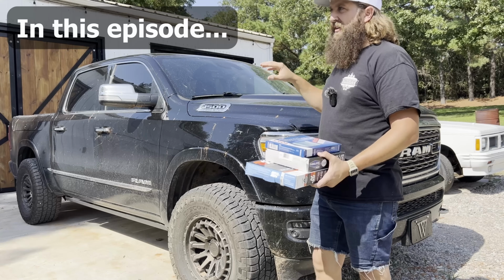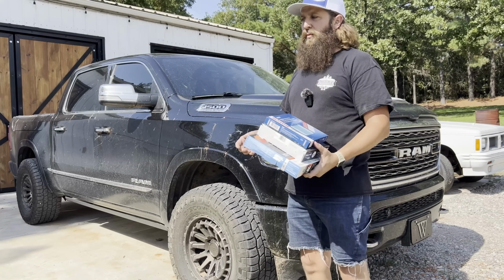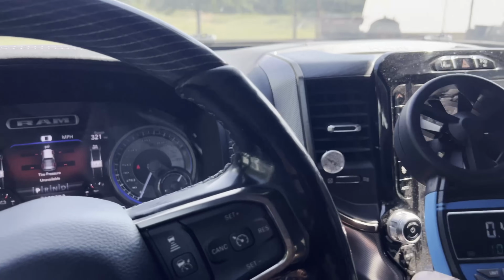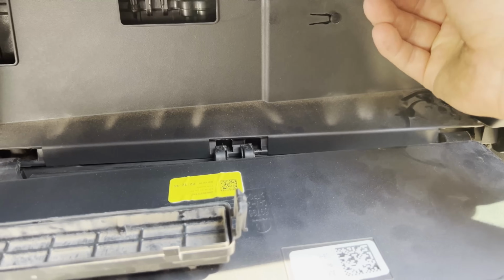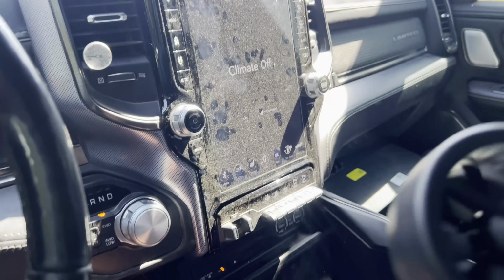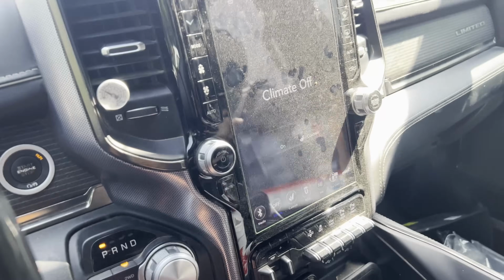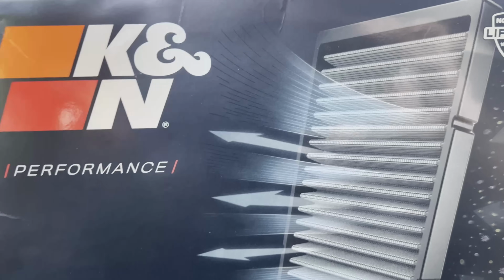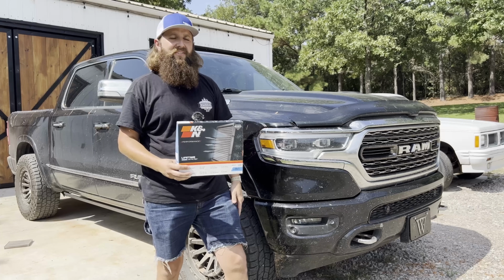The ULTIMATE Cabin Air Filter Comparison | Truck Central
Finally!! After more than 250,000 miles, the Dusty Dodge gets a new cabin filter!
➞ K&N Cabin Filter
➞ Bosch Cabin Filter
➞ Purolator Cabin Filter

➞ Door Sill Protectors
➞ Dash Cam Adapter
➞ A/C Hack